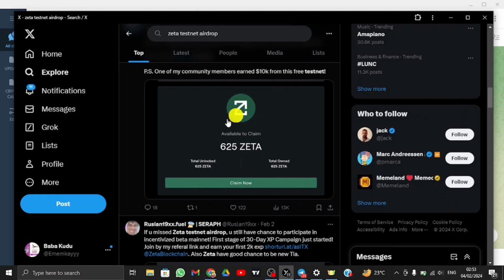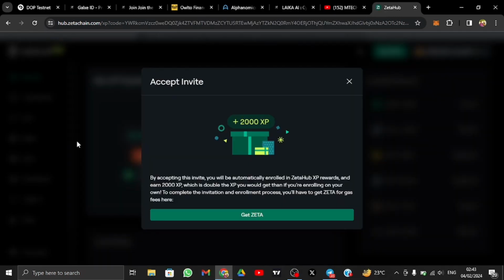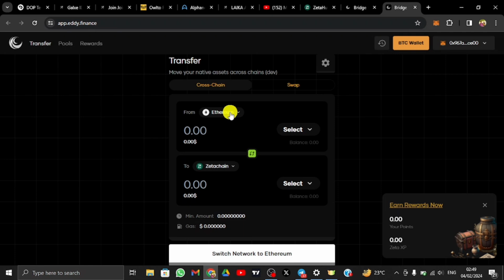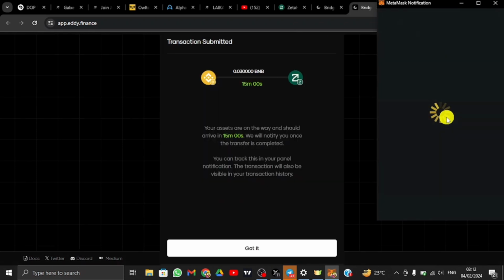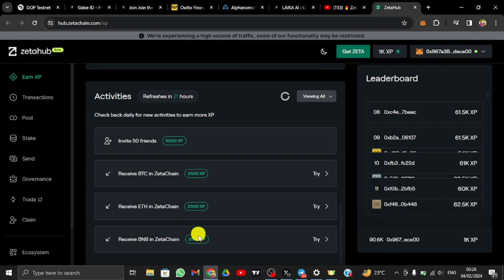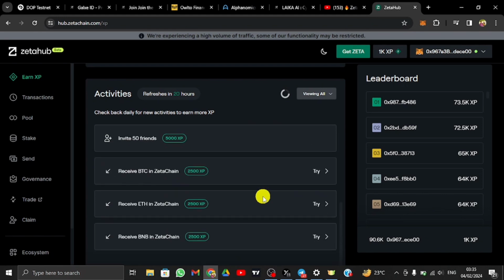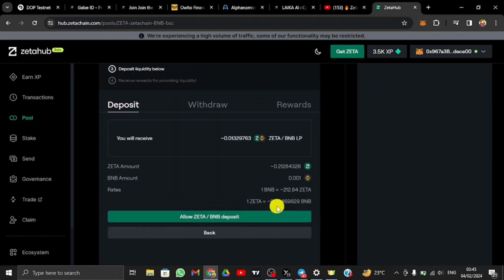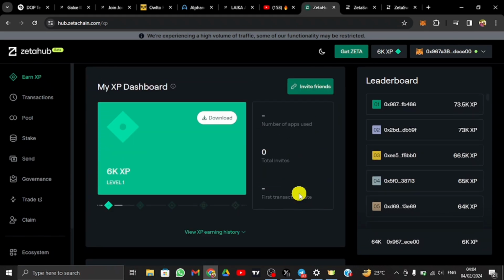Zetachain Season 2 Airdrop || Best Guide on YouTube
Campaign link-

Chainlist--- Chainlist.org

Mises browser tutorial -